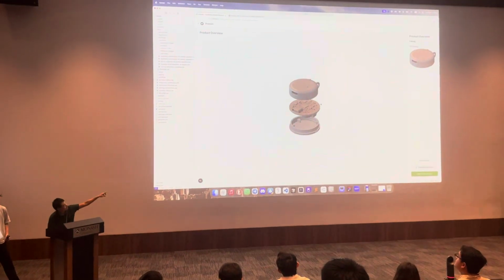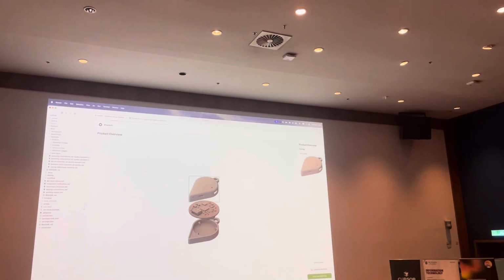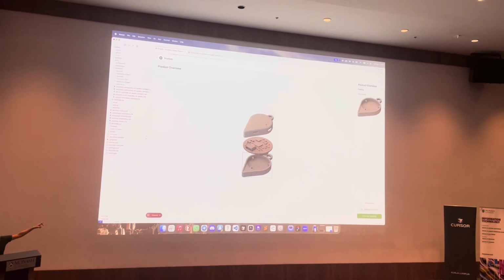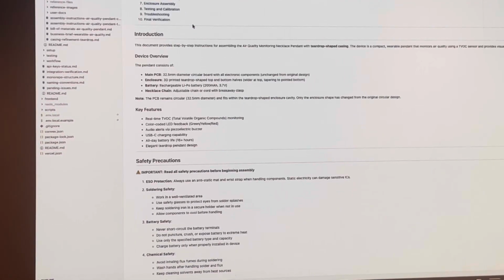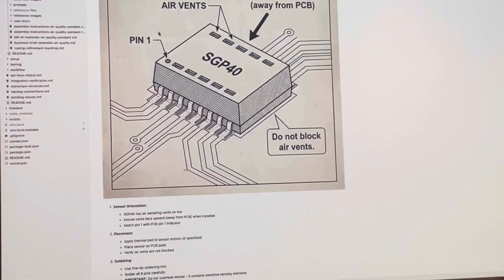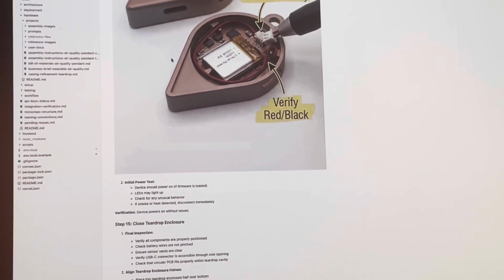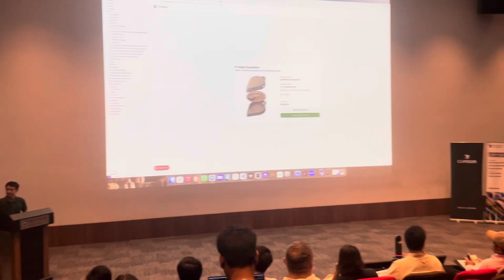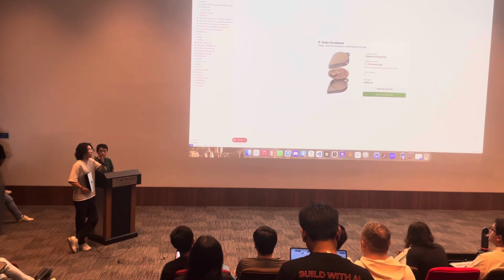Proto AI’s MVP Pitch (Cursor x Anthropic Hackathon Malaysia, 6-7 December 2025)